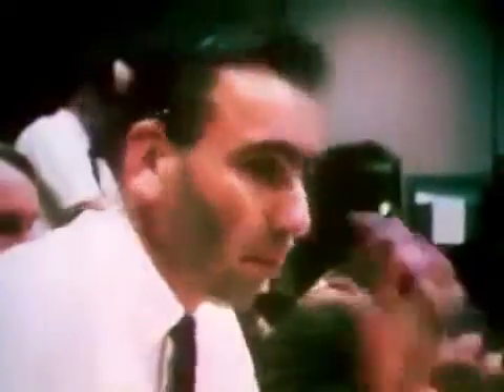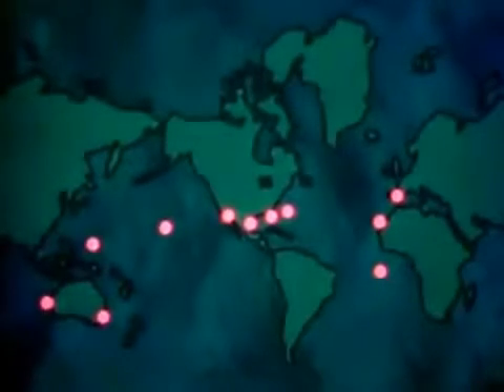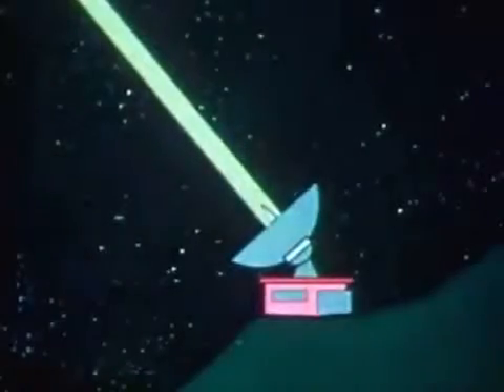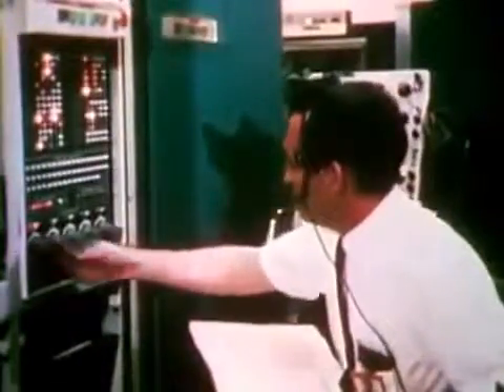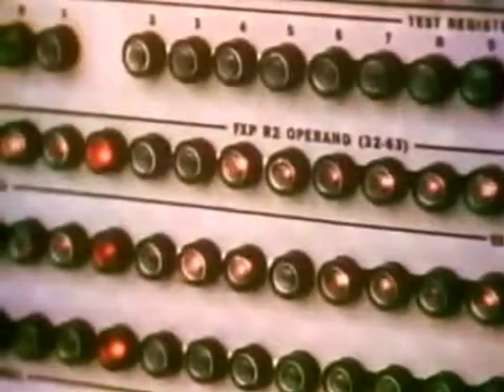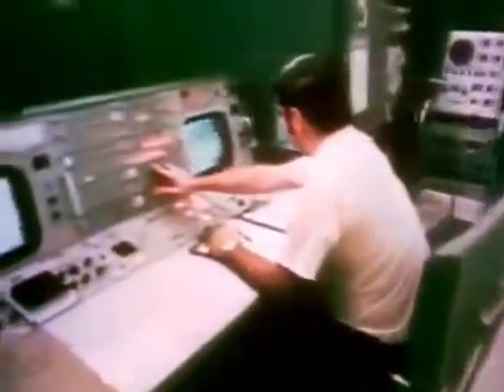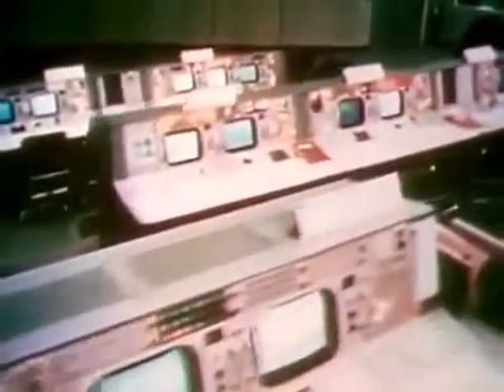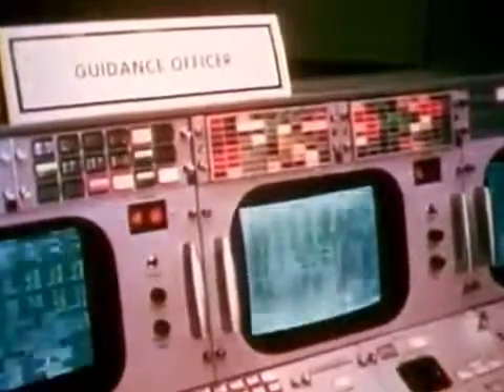Apollo Mission Control 1970 NASA Part 1 of 2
Full active Apollo mission control system description (better audio and video)